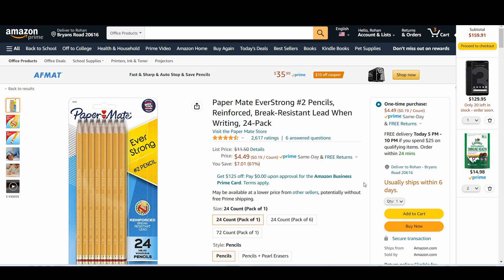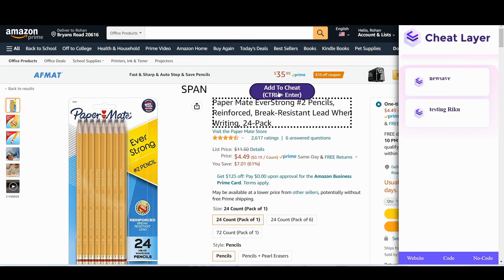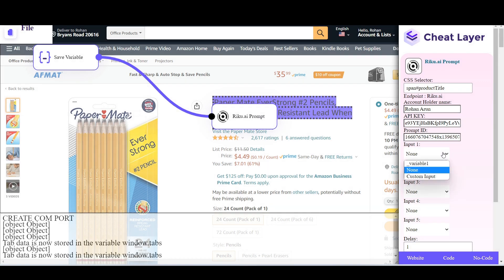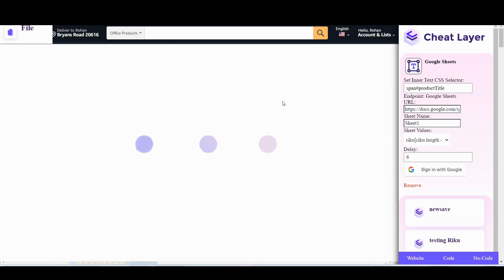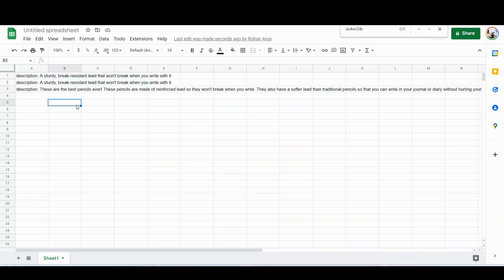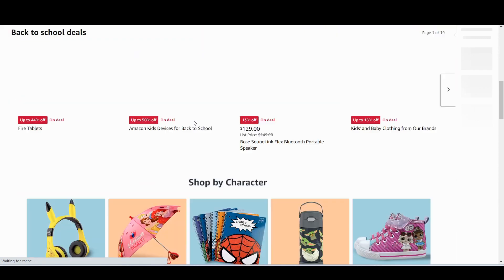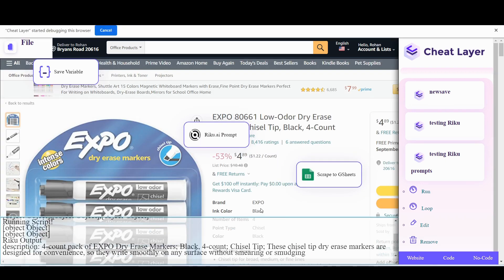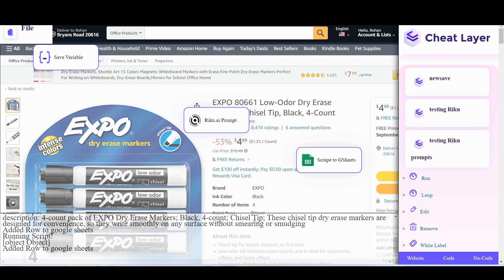Cheat Layer Generating Product Descriptions With Custom Riku.ai Prompts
Use the GPT-J prompt below to build an unlimited product description generator!

"Write a product description based on the name.

name: Greenie Dog treats
Description: Small Dog Dental Treats: One GREENIES dental treat a day is all it takes for clean teeth, fresh breath and a happy dog; These irresistibly tasty treats feature a delightfully chewy texture that helps fight plaque and tartar
Supports Oral Health: The chewy texture helps clean teeth, maintain healthy gums and freshen breath to make mouths happy day after day
name: Coleman Sundome Camping Tent
description: Dome tent with a sturdy frame that withstands 35+ mph winds
Easy setup in only 10 minutes. Good for backpacking
Weathertec system with patented welded floors and inverted seams to keep you dry
Large windows and a ground vent for superior ventilation
Measures 7 x 5 feet with 4-foot center height
name: adidas Women's Puremotion Adapt Running Shoe
description: The adidas Puremotion Adapt is an ultralight running shoe designed to adapt to your feet with lightweight support. The Puremotion Adapt is the lightest shoe on the market that keeps your feet in an ideal position for your stride, providing comfort
name:"